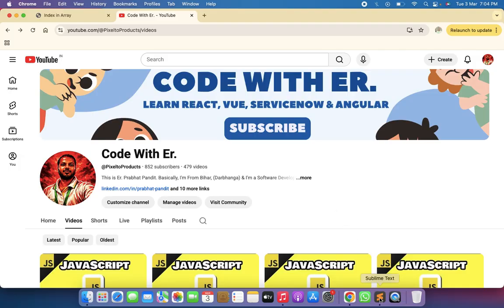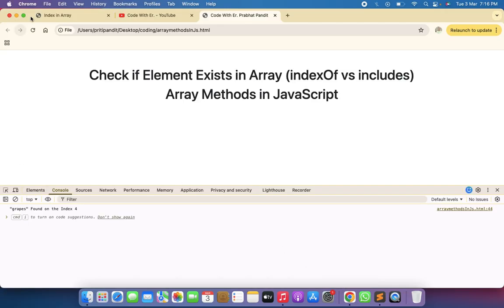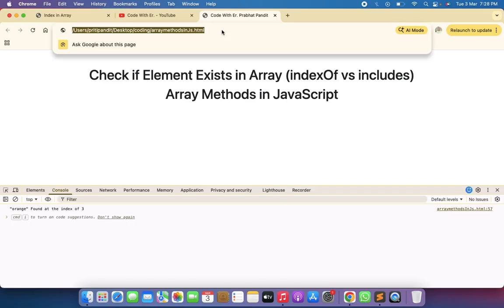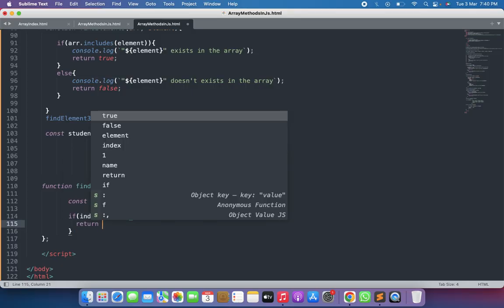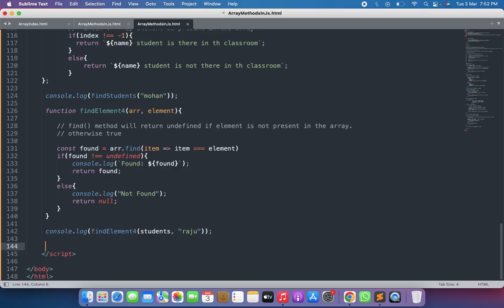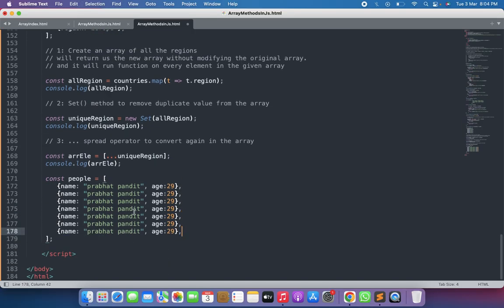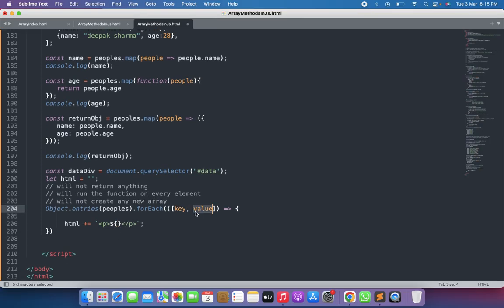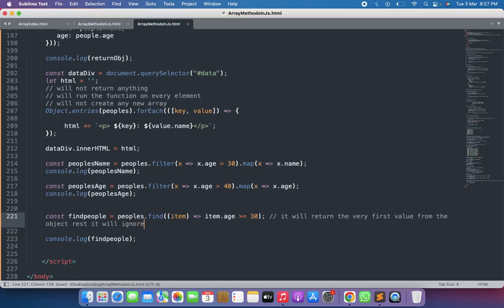JavaScript Array Methods in One Video 🔥 | indexOf, includes, find, filter, map Explained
Check Element in Array like a Pro 💪 | indexOf vs includes vs find (JS Hindi)
Complete Array Methods in JavaScript 🚀 | Real Examples (Hindi Tutorial)
JavaScript Arrays Deep Dive 🔥 | indexOf, includes, Set, map, filter Explained
Stop Confusion! 😵 indexOf vs includes vs find in JavaScript (Hindi)

indexOf()
✅ includes()
✅ find()
✅ filter()
✅ map()
✅ Set() & Spread Operator

javascript arrays tutorial
js array methods explained
javascript indexof method
javascript includes method
javascript find method
javascript filter method
javascript map method
indexof vs includes javascript
how to check element in array javascript
find element in array javascript
javascript array methods tutorial for beginners
javascript array methods in hindi
js includes vs indexof difference
javascript find vs filter
javascript array methods examples
javascript array interview questions
javascript array practice questions
javascript es6 array methods
javascript tutorial in hindi
learn javascript arrays hindi
javascript basics in hindi
js array kaise use kare
array methods kya hote hai javascript
javascript beginners tutorial hindi
web development javascript hindi
frontend javascript tutorial hindi
javascript map filter reduce explained
javascript array tricks
javascript coding interview preparation
javascript real world examples
javascript projects for beginners
javascript practice for beginners
javascript coding tutorial full
javascript secrets
javascript tips and tricks
become javascript pro
javascript masterclass
array methods in javascript hindi,
indexOf vs includes js

🔥 JavaScript Array Methods Masterclass (Hindi) 🔥

Aaj ke is video mein hum JavaScript ke important Array Methods ko detail mein samjhenge — jaise:
✅ indexOf()
✅ includes()
✅ find()
✅ filter()
✅ map()
✅ Set() & Spread Operator

Agar tum beginner ho ya interview ki preparation kar rahe ho, yeh video tumhare liye perfect hai 💯

💡 Is video mein tum seekhoge:

* Array mein element kaise check kare
* indexOf vs includes vs find difference
* Real-world examples with logic
* Duplicate values kaise remove kare (Set)
* map, filter ka practical use

🚀 Perfect for:
✔ Beginners
✔ JavaScript learners
✔ Frontend developers
✔ Interview preparation

📌 Practice Code aur Examples is video mein step-by-step explain kiye gaye hain.

🔥 Topics Covered:
JavaScript Array Methods
indexOf vs includes
find vs filter
map method in JavaScript
Set and Spread Operator
Array real examples

📢 Agar video pasand aaye toh:
👍 Like karo
💬 Comment karo